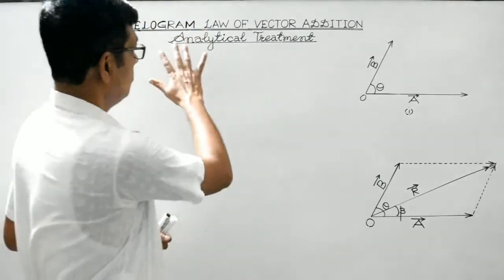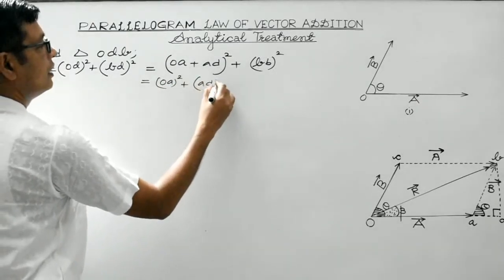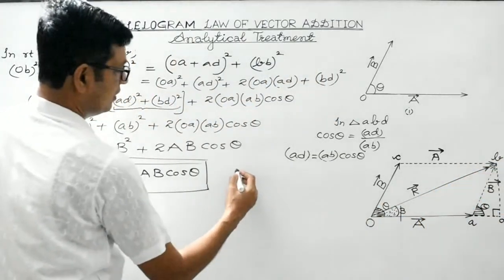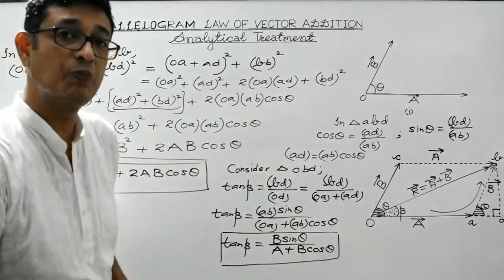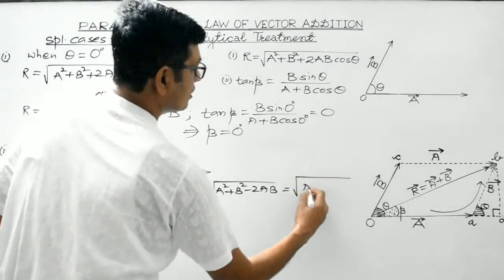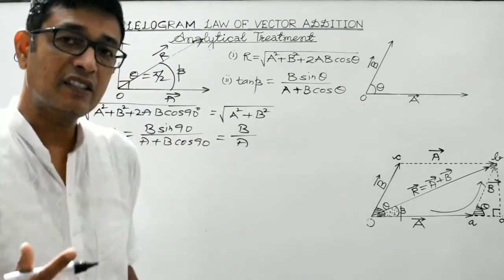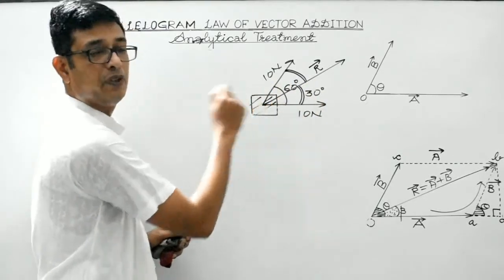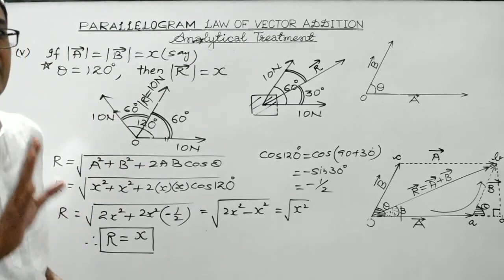Physicsforclass11 (Kinematics:VECTORS K19) -Analytical treatment of ll'gm law of vector addition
Analytical/Mathematical treatment of Parallelogram Law of vector addition, expression for the magnitude and direction of the resultant vector, special cases